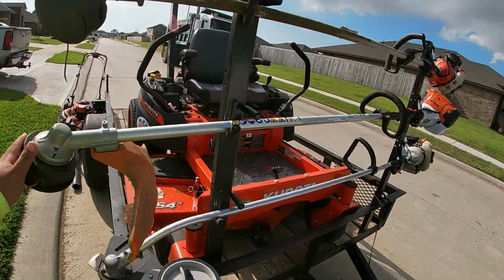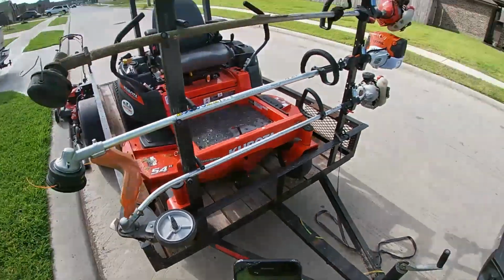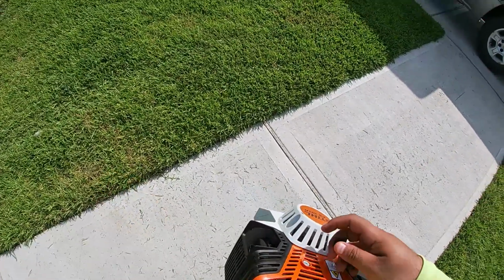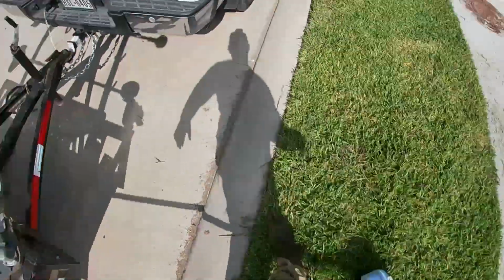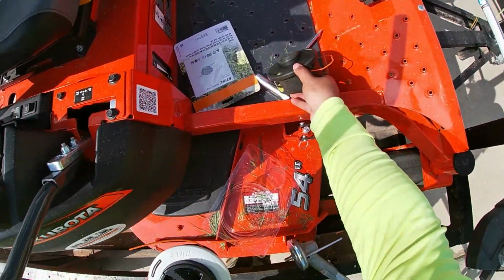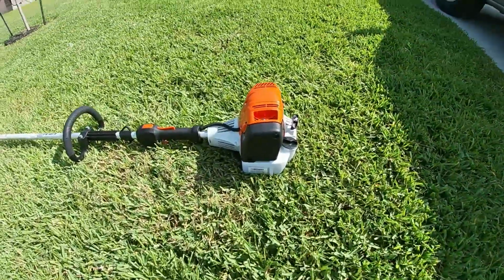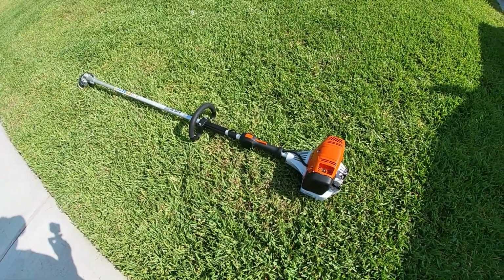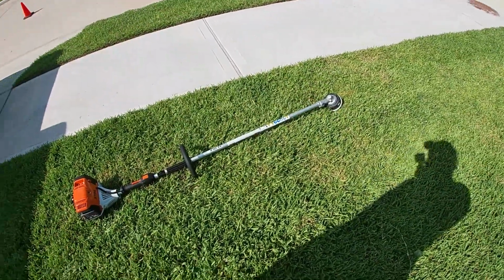STIHL Fs131r Review POV (EDGING , WEED EATING)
REVIEW ON THE NEW STIHL FS-131-R

WHAT BLOWER I USE

@BEAUTYNDBEAST17 (PEEWEES SERVICES)